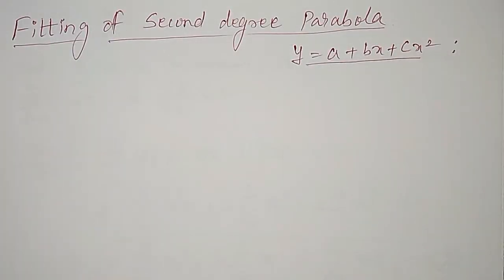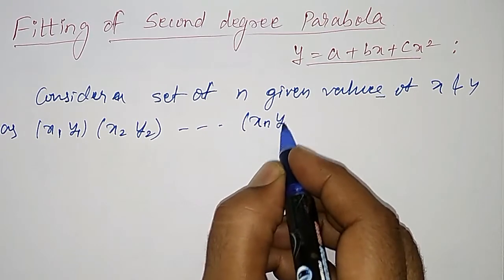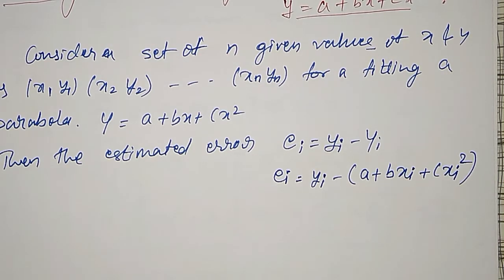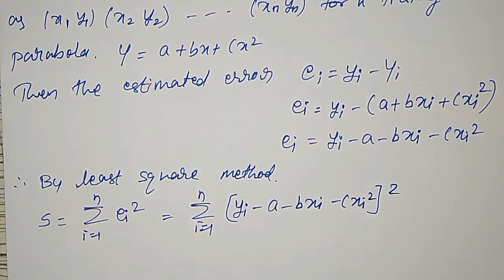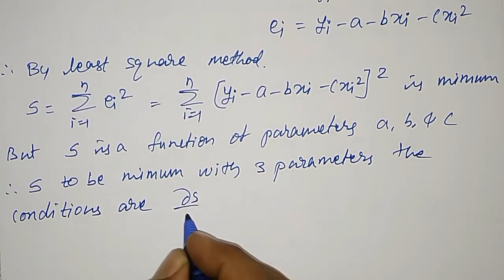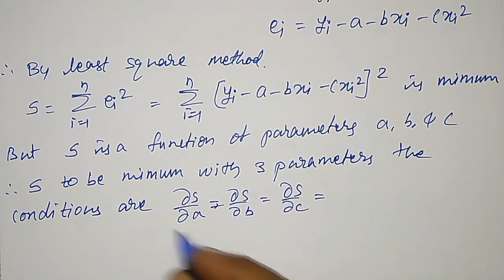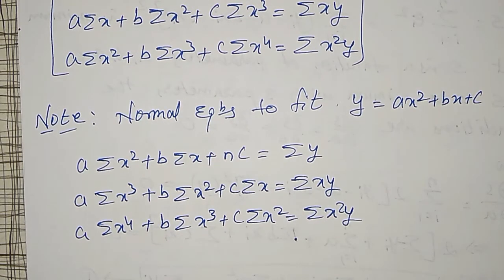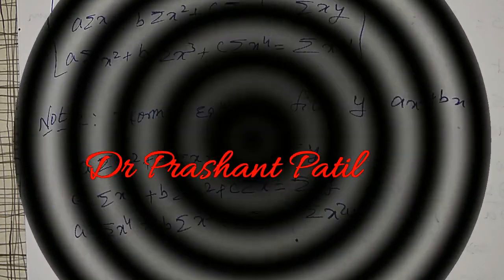Normal Equations to fit a parabola y=a+bx+cx^2 || Curve fitting || 18mat41 || Dr Prashant Patil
In this video, the least square method to find the normal equations to fit a second-degree parabola y=a+bx+cx^2 is derived in detail step by step.